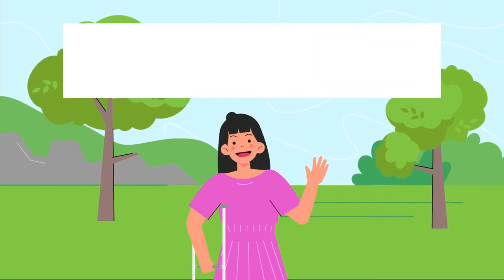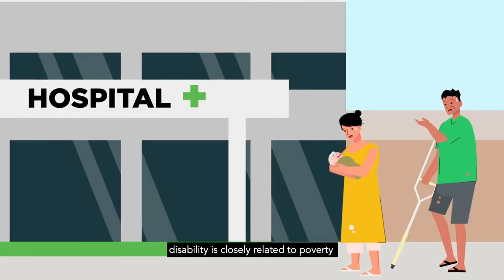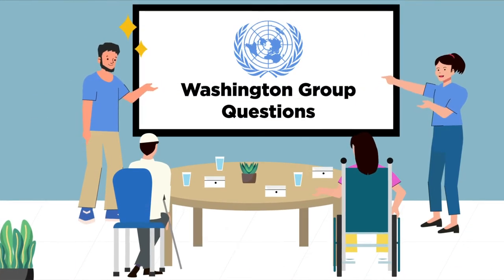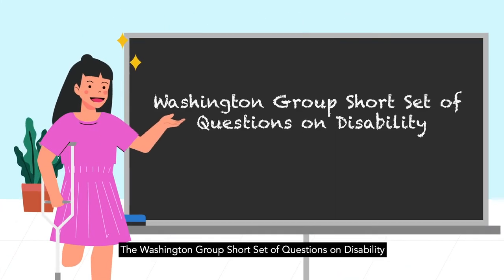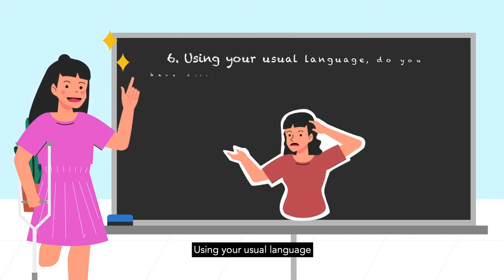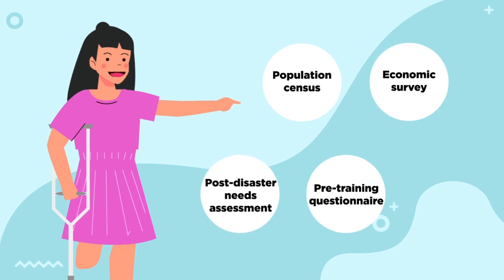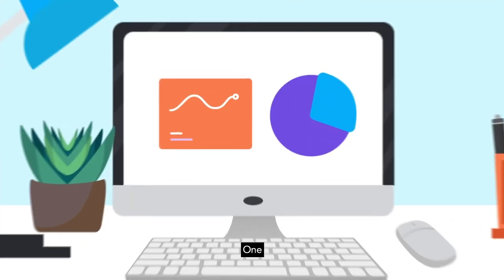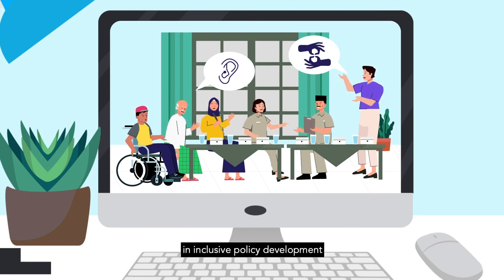Washington Group Short Set of Disability Questions: Identification and use of disability data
Based on ASB (and DiDRRN) experience, the Washington Group Short Set (WG-SS) of Questions has been very useful in ensuring the inclusion of persons with disabilities in disaster risk reduction and humanitarian response contexts.
This video aims to promote the wider use of the WG-SS to identify persons with disabilities and facilitate inclusive disaster risk reduction and humanitarian response practices.